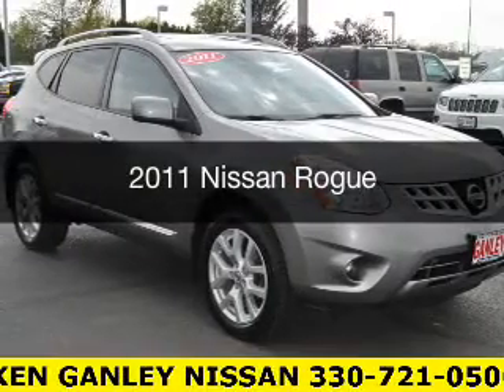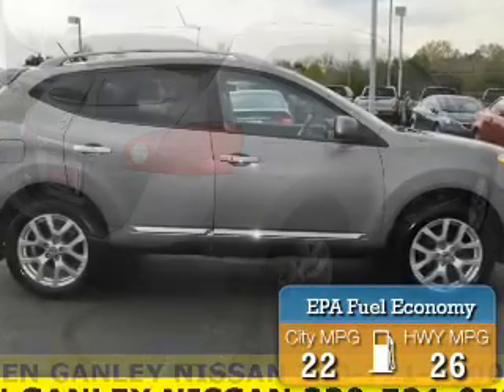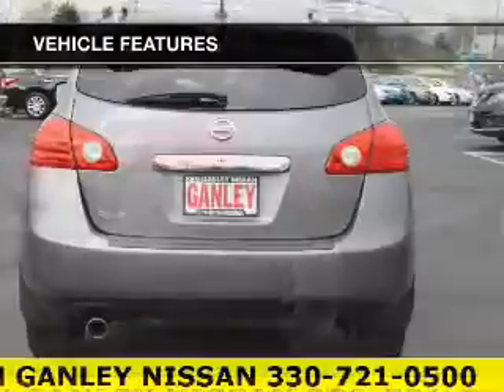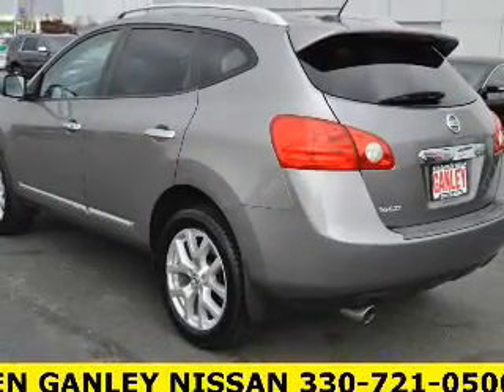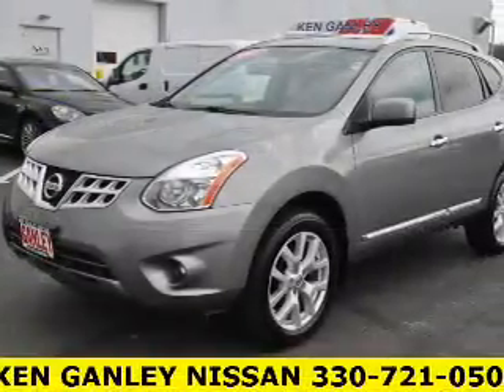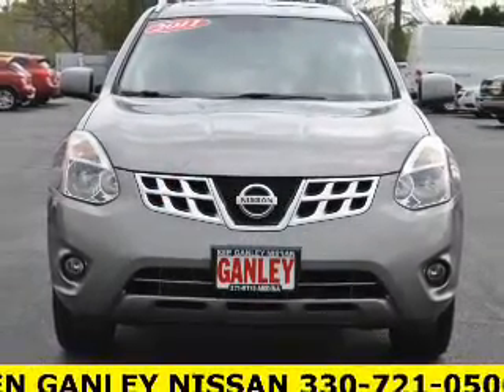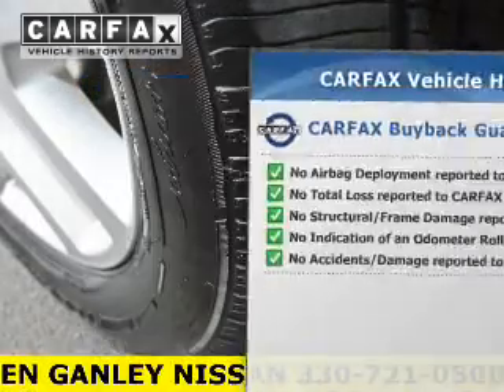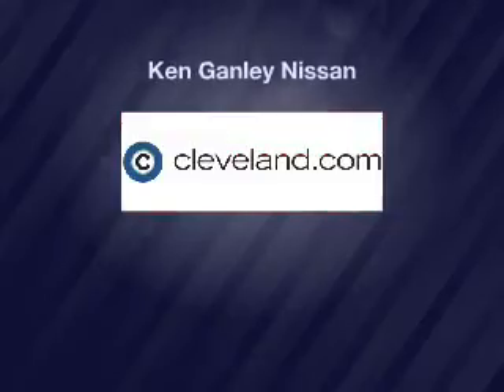2011 Nissan Rogue - MEDINA OH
Year: 2011
Make: Nissan
Model: Rogue
Trim:
Engine: 2.5 L, 4 cylinder
Transmission:
Color: Gray
Mileage: 91090
Address:
5180 MONTVILLE DR